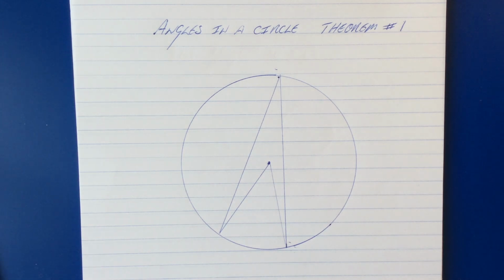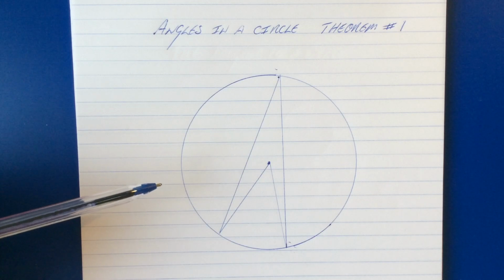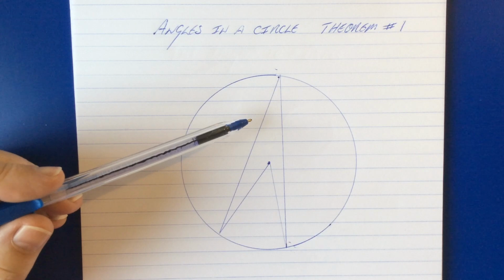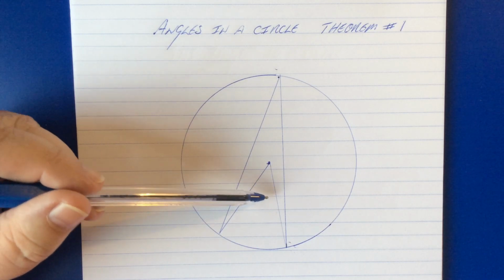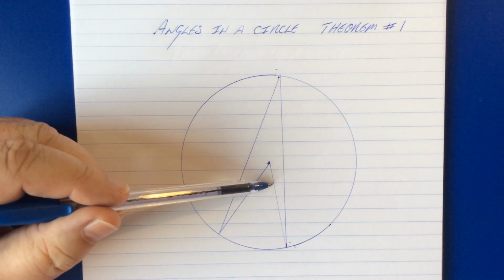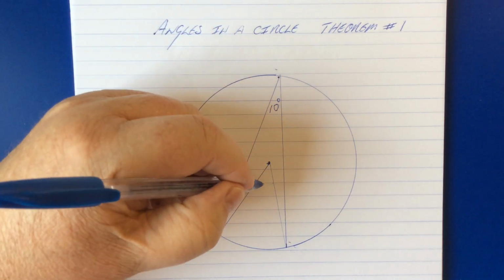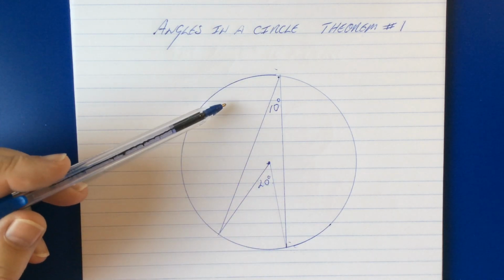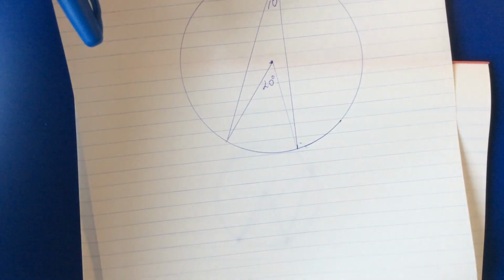Circle Theorem # 1 - Angles in a circle.